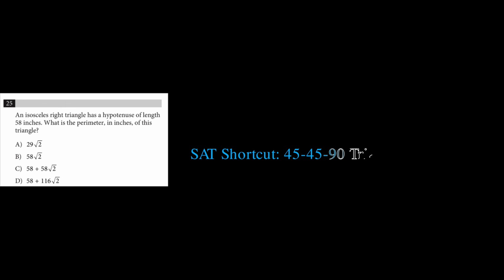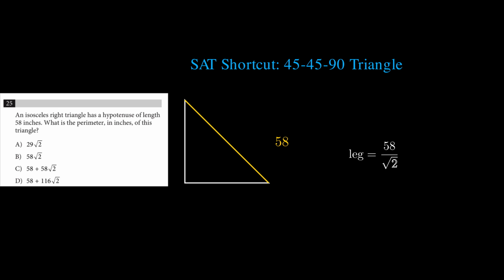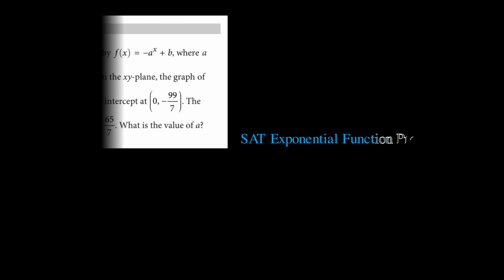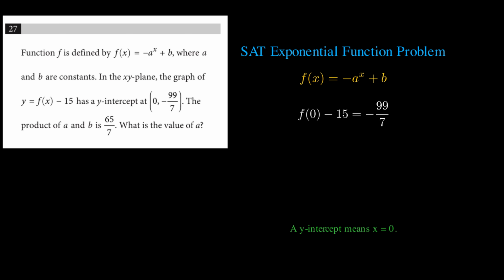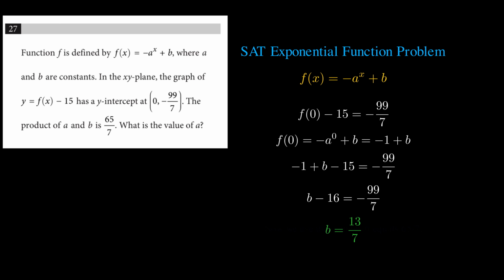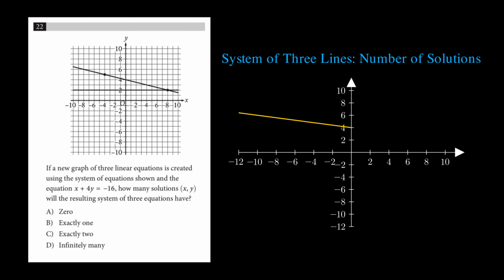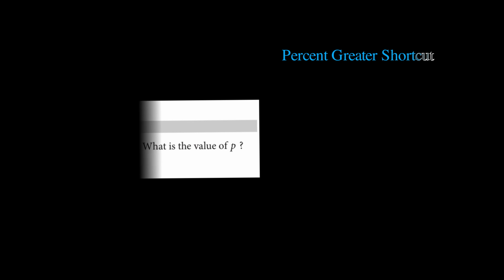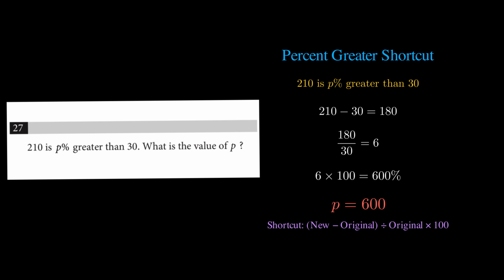4 SAT Math Shortcuts to Hit 700+ (Hardest Questions)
If you’re aiming for a 700+ on SAT Math, you cannot afford to miss questions like these.

In this video, I walk through four of the toughest SAT math questions and show you the exact shortcuts I teach my own students. These aren’t gimmicks — they’re smart, efficient ways to think so you don’t waste time or lose easy points on test day.

One of the biggest mistakes I see students make is overworking problems. The SAT is not testing how long you can grind through algebra. It’s testing whether you recognize patterns, structure, and strategy. When you start seeing the test this way, your score changes.

If you want real practice, use the official College Board materials. Here is a free full-length digital SAT practice test:

Here’s how I recommend studying:
• Take the test timed.
• Check every answer carefully.
• Redo every question you missed until you can solve it without guessing.
• Focus especially on the harder algebra and advanced math questions — that’s where 700+ scores are earned.

Math is a skill. The more intentional your practice is, the more confident you’ll feel walking into the exam.

I’ll keep breaking down the hardest SAT math questions so you’re fully prepared on test day.